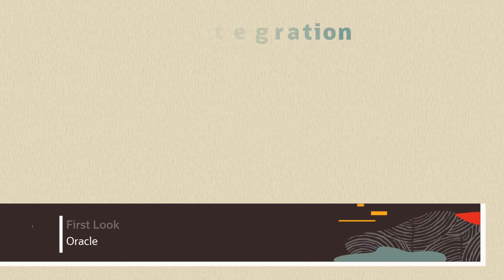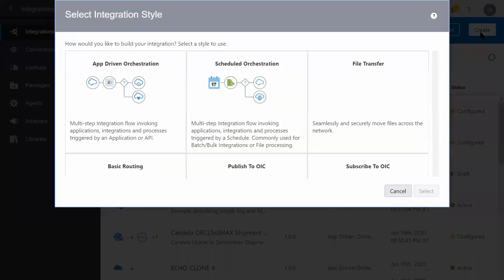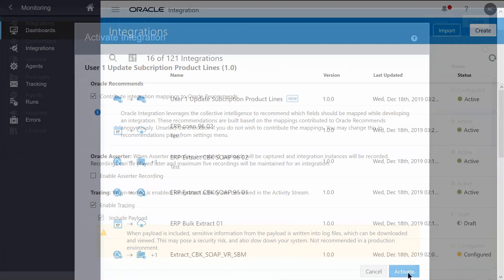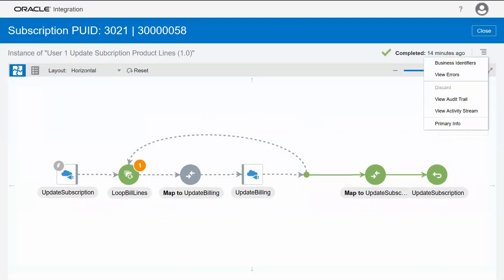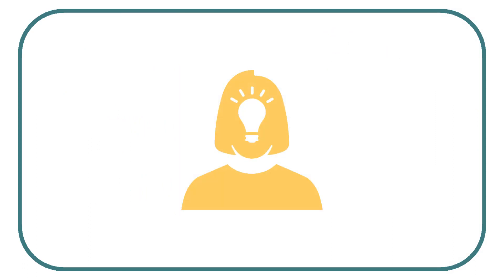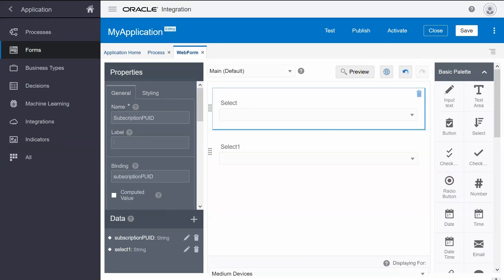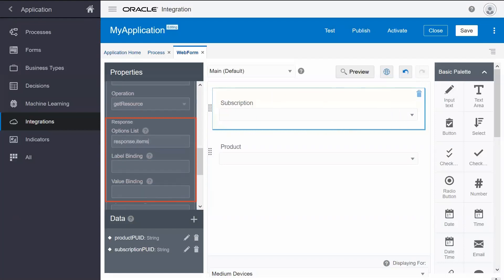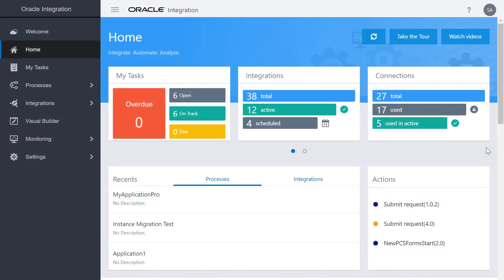First Look at Oracle Integration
Learn about Oracle Integration. Connect your cloud and on-premises apps, automate business processes, and visualize real-time analytics critical to your business. And that's just the beginning.
1080p/720p HD.